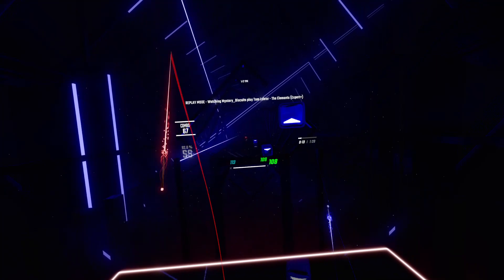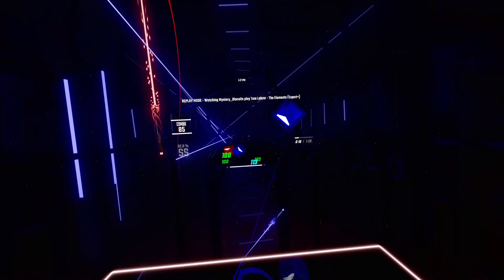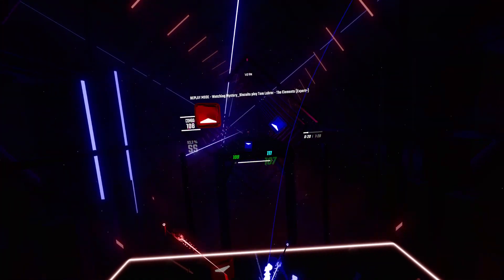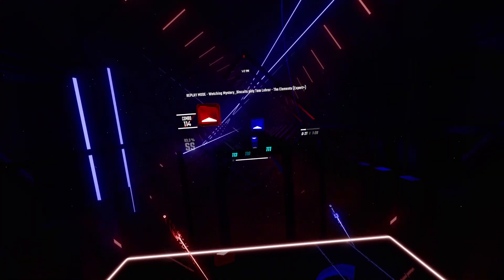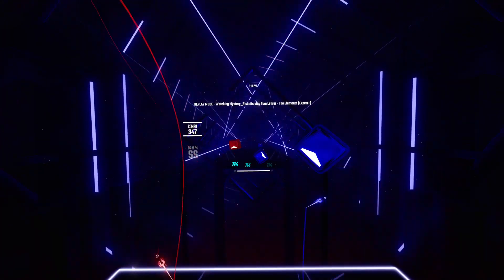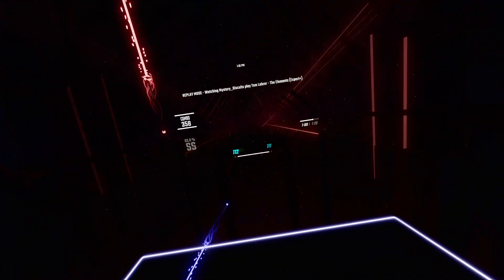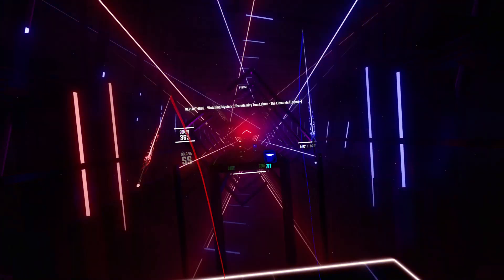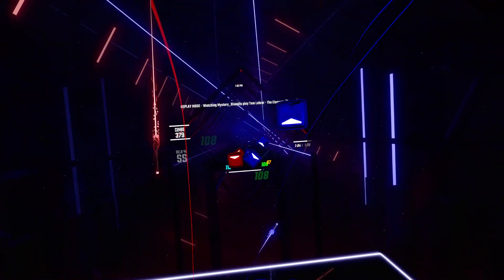The Elements - Tom Lehrer | Expert + | Beat Saber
I made this map btw :D You can find it
The version I played was the standard ex+ difficulty, there is a "Lawless" difficulty as well but it's much goofier